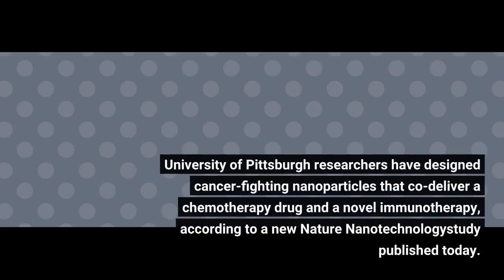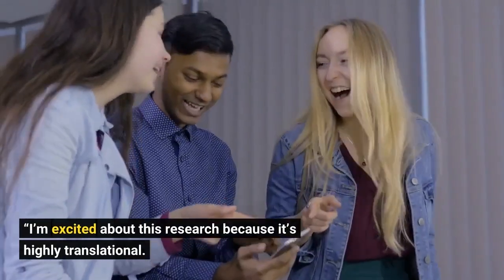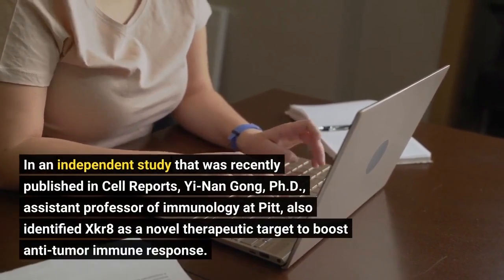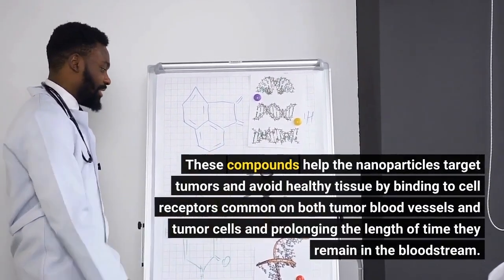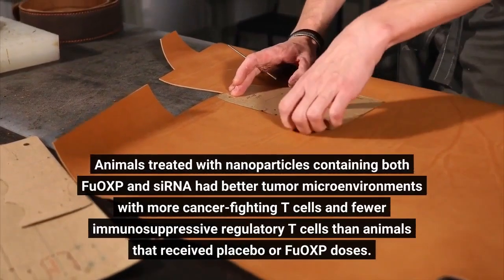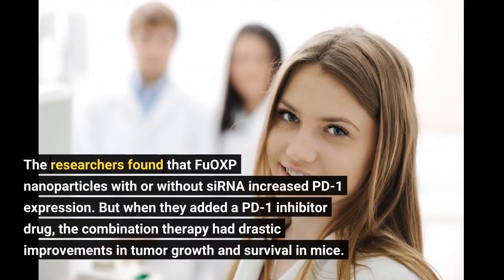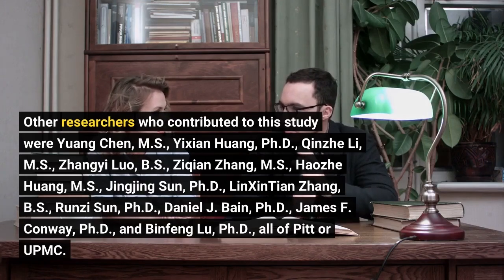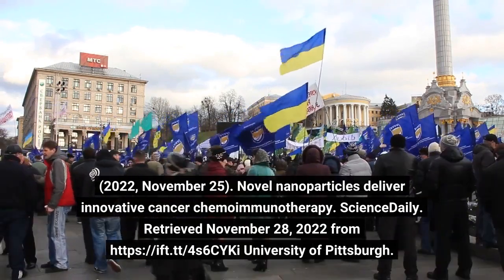Novel nanoparticles deliver innovative cancer chemoimmunotherapy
University of Pittsburgh researchers have designed cancer-fighting nanoparticles that co-deliver a chemotherapy drug and a novel immunotherapy, according to a new Nature Nanotechnologystudy published today. The new immunotherapy approach silences a gene that the researchers discovered was involved in immunosuppression. When combined with an existing chemotherapy drug and packaged into tiny nanoparticles, the therapy shrunk tumors in mouse models of colon and pancreatic cancer.
“There are two innovative aspects of our study: the discovery of a new therapeutic target and a new nanocarrier that is very effective in selective delivery of immunotherapy and chemotherapeutic drugs,” said senior author Song Li, M.D., Ph.D., professor of pharmaceutical sciences in the Pitt School of Pharmacy and UPMC Hillman Cancer Center investigator. “I’m excited about this research because it’s highly translational. We don’t know yet whether our approach works in patients, but our findings suggest that there is a lot of potential.”
Chemotherapy is a pillar of cancer treatment, but residual cancer cells can persist and cause tumor relapse. This process involves a lipid called phosphatidylserine (PS), which is usually found inside the tumor cell membrane’s inner layer but migrates to the cell surface in response to chemotherapy drugs. On the surface, PS acts as an immunosuppressant, protecting remaining cancer cells from the immune system.
The Pitt researchers found that treatment with chemotherapy drugs fluorouracil and oxoplatin (FuOXP)
led to increased levels of Xkr8, a protein that controls distribution of PS on the cell membrane. This finding suggested that blocking Xkr8 would prevent cancer cells from shunting PS to the cell surface, allowing immune cells to mop up cancer cells that lingered after chemotherapy.
In an independent study that was recently published in Cell Reports, Yi-Nan Gong, Ph.D., assistant professor of immunology at Pitt, also identified Xkr8 as a novel therapeutic target to boost anti-tumor immune response.
Li and his team designed snippets of genetic code called short interference RNA (siRNA), which shuts down production of specific proteins — in this case, Xkr8. After packaging siRNA and FuOXP together into dual-action nanoparticles, the next step was targeting them to tumors.
Nanoparticles are typically too large to cross intact blood vessels in healthy tissue, but they can reach cancer cells because tumors sometimes have poorly developed vessels with holes that allow them passage. But this tumor-targeting approach is limited because many human tumors do not have large enough holes for nanoparticles to pass through.
“Like a ferry carrying people from one side of the river to the other, we wanted to develop a mechanism that allows nanoparticles to cross intact blood vessels without relying on holes,” said Li.
To develop such a ferry, the researchers decorated the surface of the nanoparticles with chondroitin sulfate and PEG. These compounds help the nanoparticles target tumors and avoid healthy tissue by binding to cell receptors common on both tumor blood vessels and tumor cells and prolonging the length of time they remain in the bloodstream.
When injected into mice, about 10% of the nanoparticles made their way to their tumor — a significant improvement over most other nanocarrier platforms. A previous analysis of published research found that, on average, only 0.7% of nanoparticle doses reach their target.
The dual-action nanoparticles dramatically reduced the migration of immunosuppressing PS to the cell surface compared to nanoparticles containing the chemodrug FuOXP alone.
Next, the researchers tested their platform in mouse models of colon and pancreatic cancer. Animals treated with nanoparticles containing both FuOXP and siRNA had better tumor microenvironments with more cancer-fighting T cells and fewer immunosuppressive regulatory T cells than animals that rec...